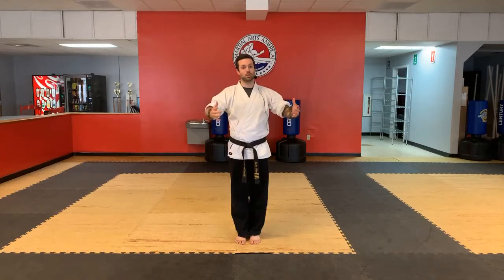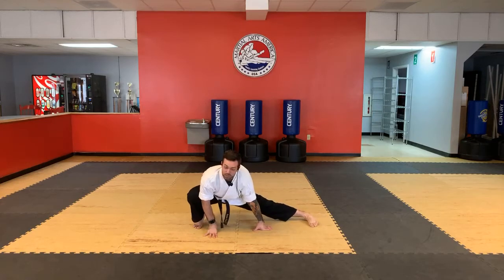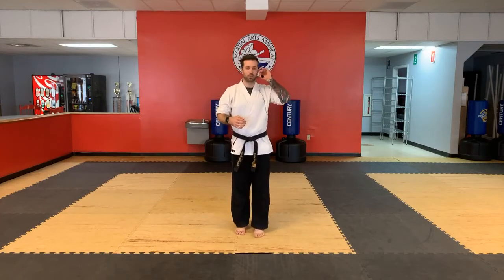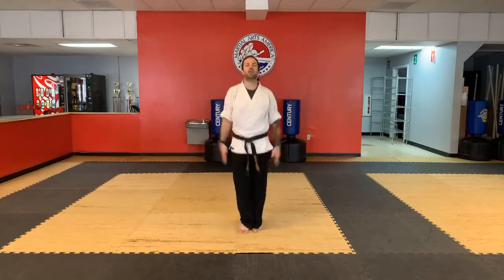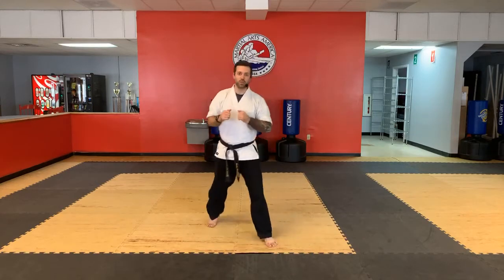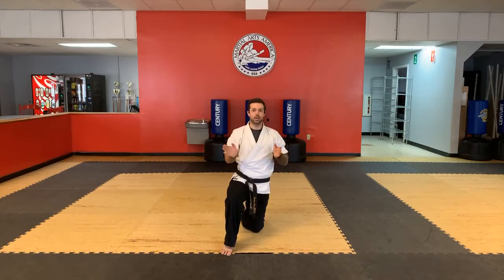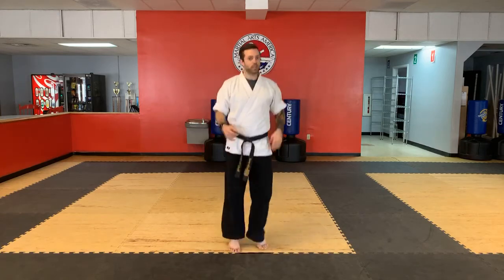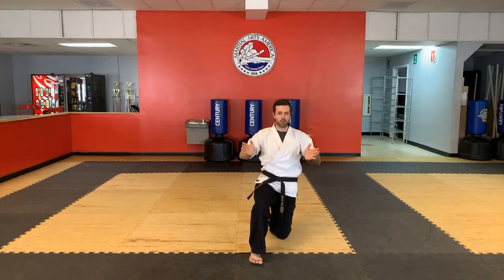4/8 Little Dragons